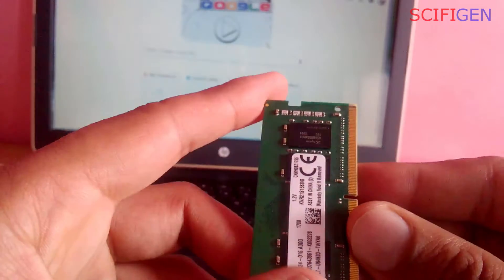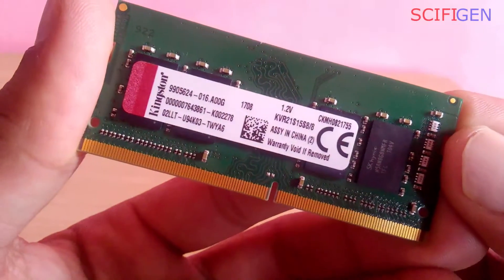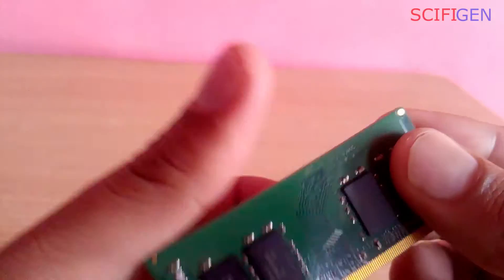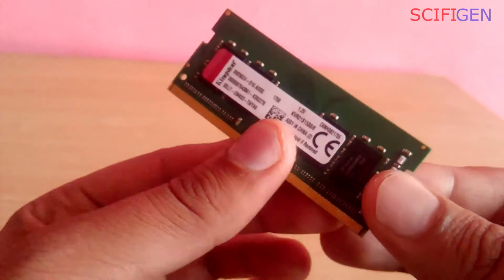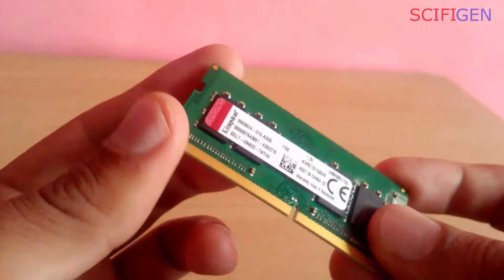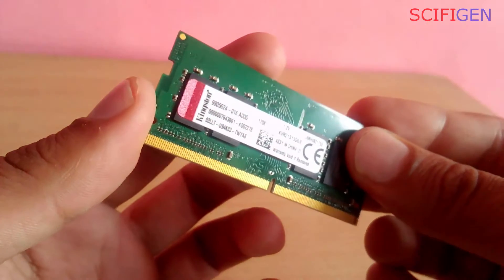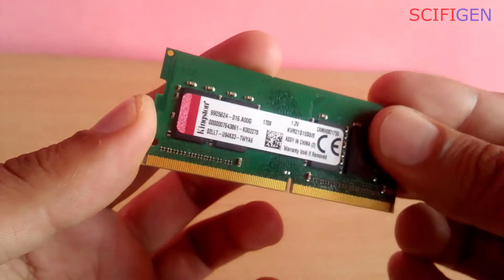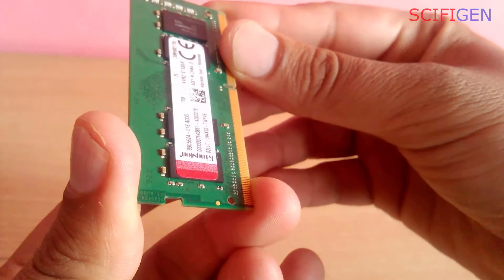HOW TO VERIFY KINGSTON RAM ORIGINAL OR FAKE DDR4 RAM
HELLO SCIFIGENERS  IN THIS VIDEO WE WILL CHECK IF OUR KINGSTON RAM MODULE IS ORIGINAL OR FAKE